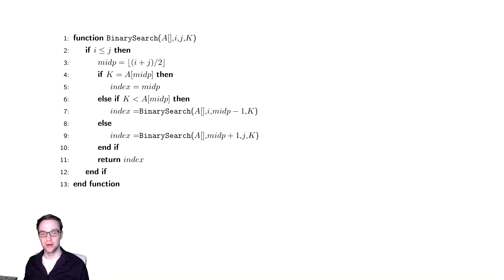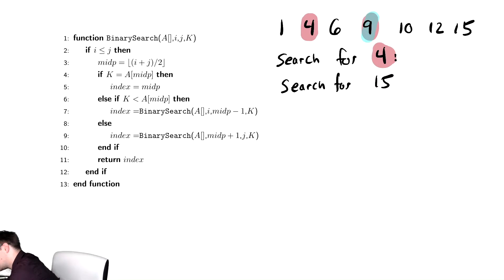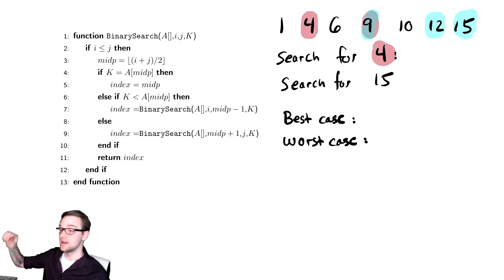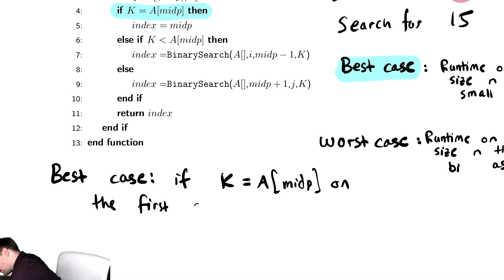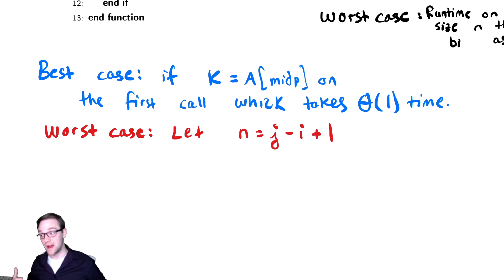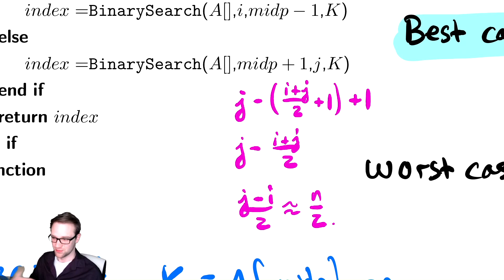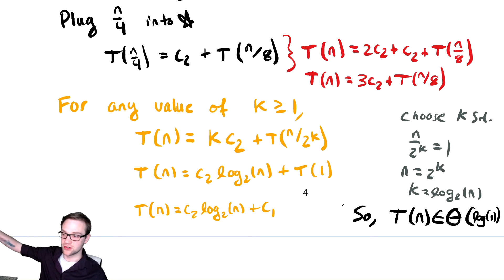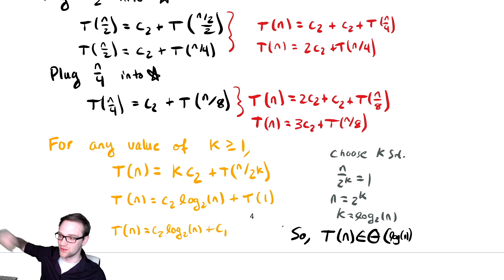Analysis of Recursion 6 Binary Search, Best Case, and Worst Case Running Times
In this video we discuss Binary Search and introduce the notion of Best Case and Worst Case running time.